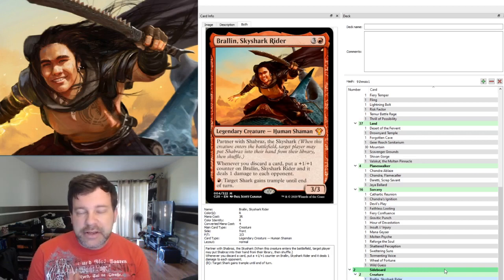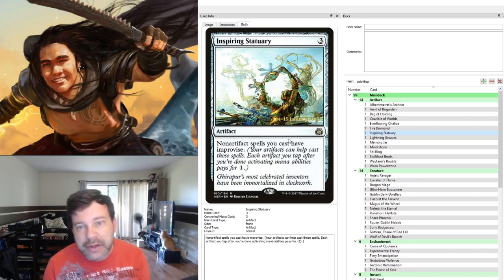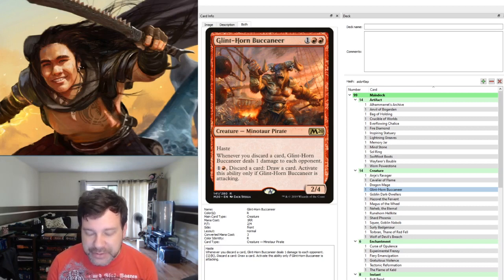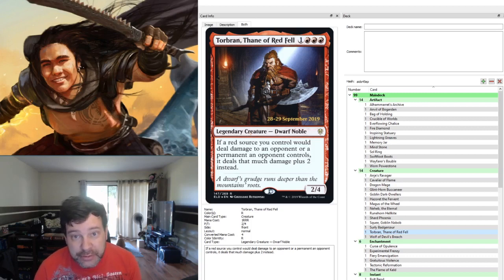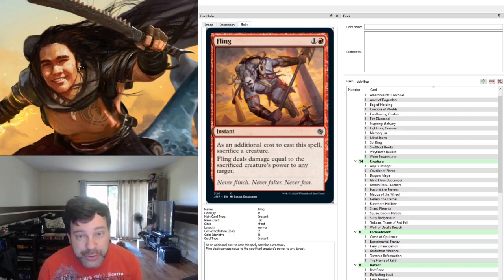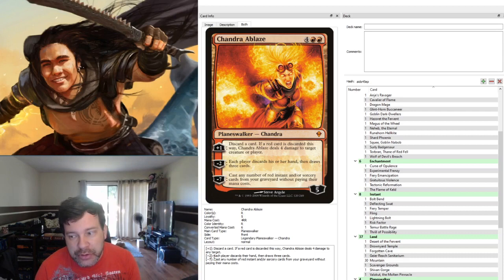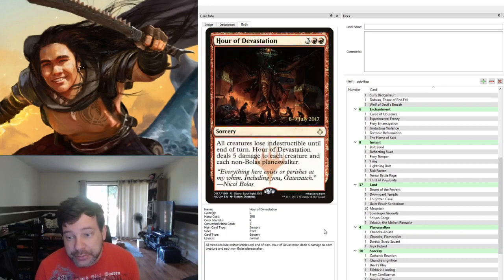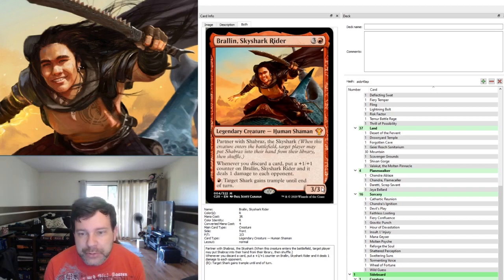Brallin, Skyshark Rider - Capital g's EDH Deck Tech #37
Pardon me if I come across a tad fatigued in this one. The last few weeks have been busy, and the next few will be no different. Still managed to find time and challenge myself with a solo-Brallin deck. What we lost from not running Shabraz is made up for in consistency and efficiency.